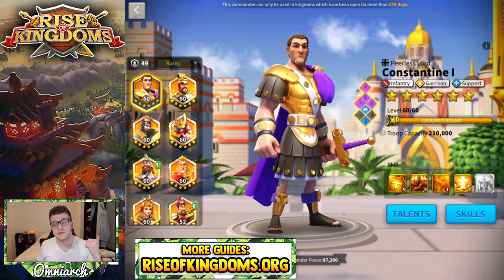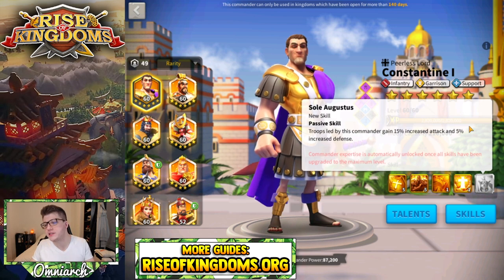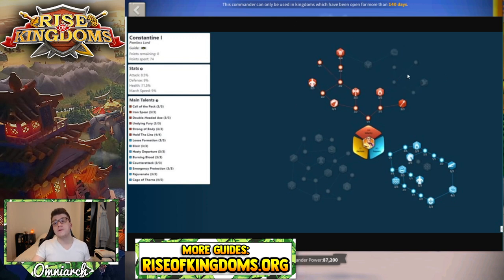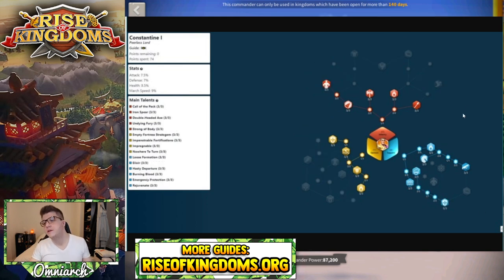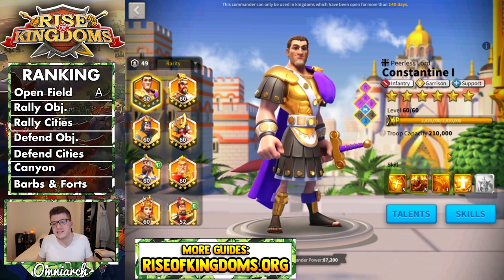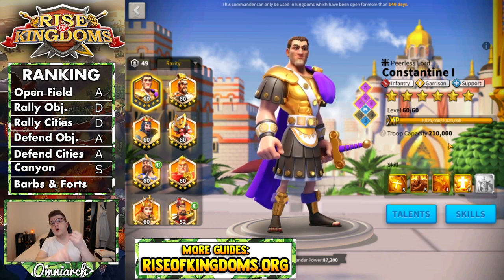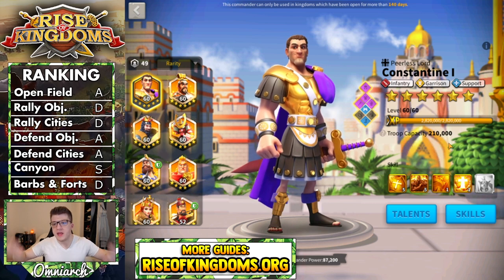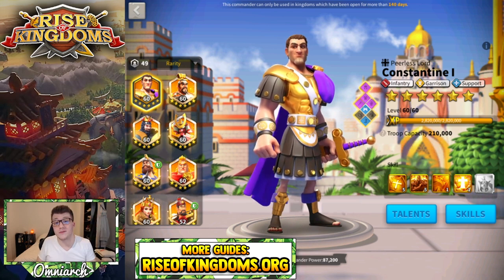CONSTANTINE WORTH IT? CONSTANTINE GUIDE RISE OF KINGDOMS 2021! RoK Legendary Tier List Ep. 6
⚔ GET RISE OF KINGDOMS FOR PC! CONSTANTINE WORTH IT? CONSTANTINE GUIDE RISE OF KINGDOMS 2021! RoK Legendary Tier List Ep. 6
📚 MY BOOK!

🎮 PSN:   xOmniarch
🎮 Xbox Gamertag: xOmniarch
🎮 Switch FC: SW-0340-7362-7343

This video was inspired by many videos I've seen discussing Constantine in Rise of Kingdoms, especially the video "Is Constantine a good legendary in 2020?" by Chisgule Gaming I also really enjoyed the video "Expertised Constantine in Rise of Kingdoms [+5 talent builds to try]" by Chisgule Gaming Some Rise of Kingdoms Gameplay that I thought was cool was "Rise of Kingdoms: Lost Crusade - Gameplay Walkthrough Part 1 [Android iOS]" by Hulksden Gaming Finally, check out the video "Rise of Kingdoms Epic Battle 30m Player vs 6.5 Billion Alliance" by Procrastinate

Real-Time Battles

Exploration & Investigation